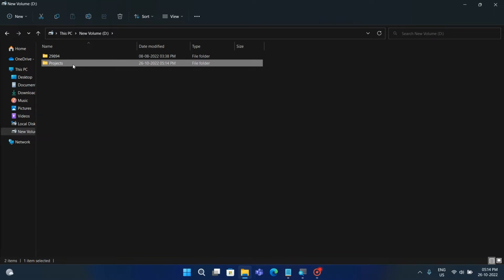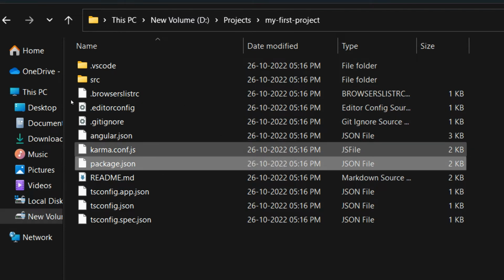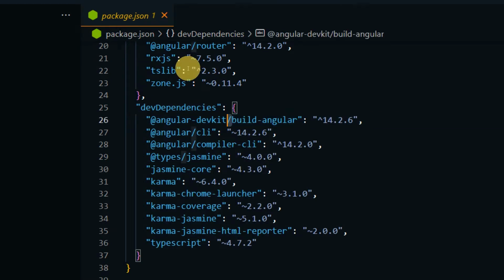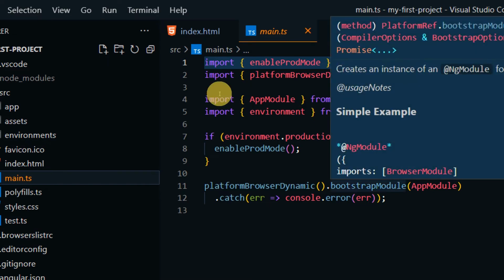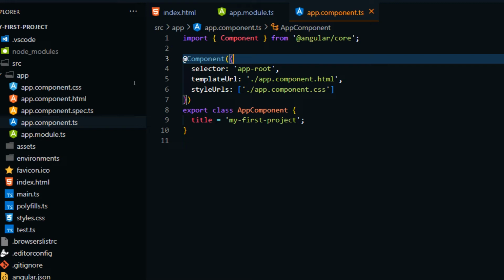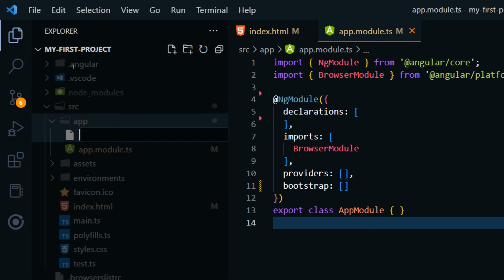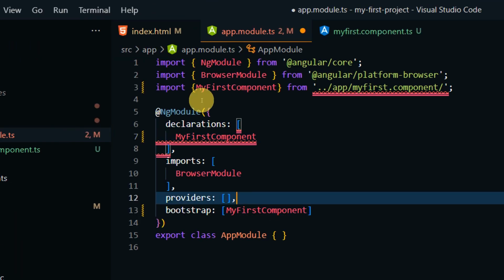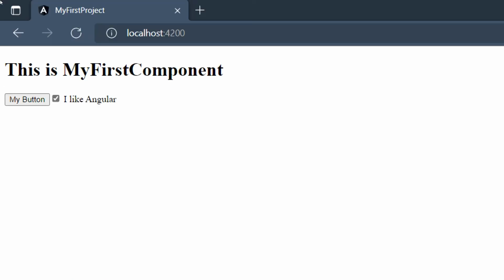Episode 3 | Angular Course for Absolute Beginner | Must Watch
Are you planning to learn angular but worried about how to start, it's a perfect place to start learning Angular, this course is designed in such a way that even an absolute beginner can start. Watch out the complete video to better check with yourself.

Angular learning, Angular class, Angular Tutorial Angur development, beginners,episode 3, awesh,  awesh vishwakarma, sgsm awesh, sgsm